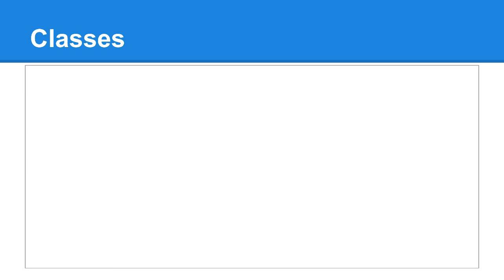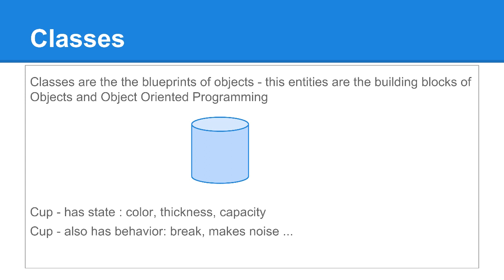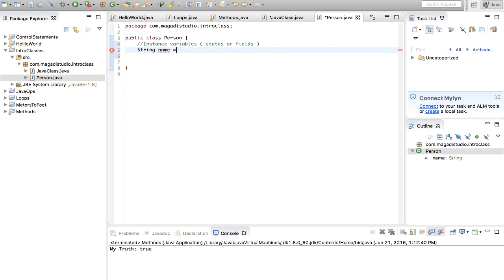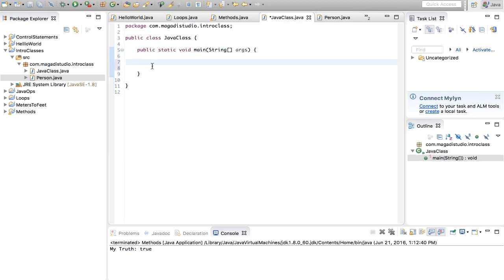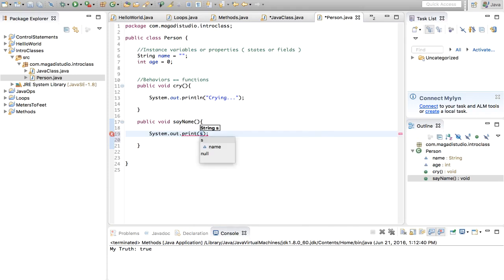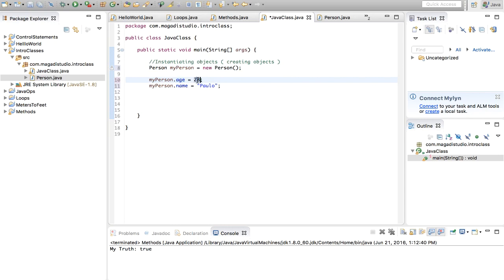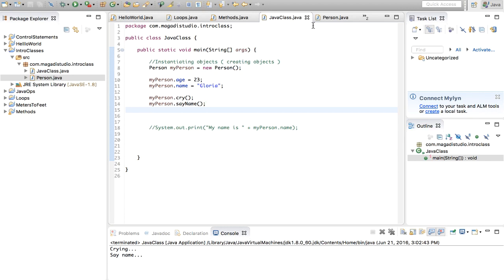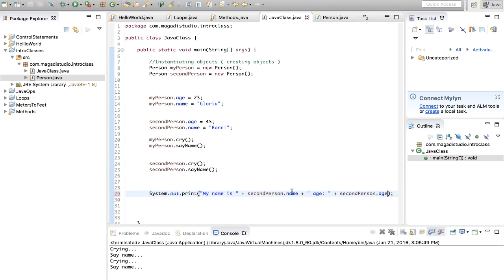023 Whats a Class Introduction to Classes